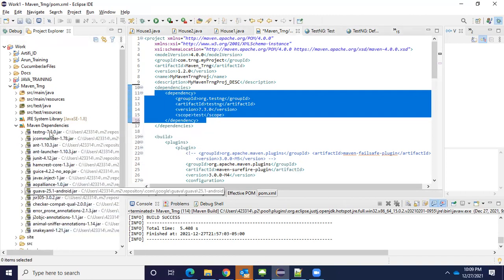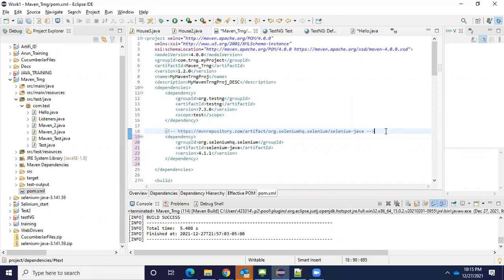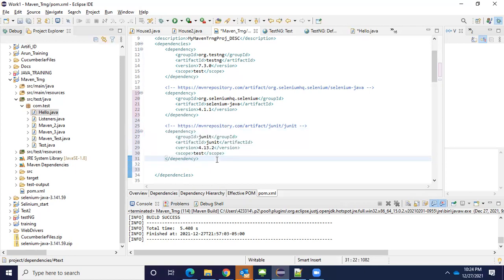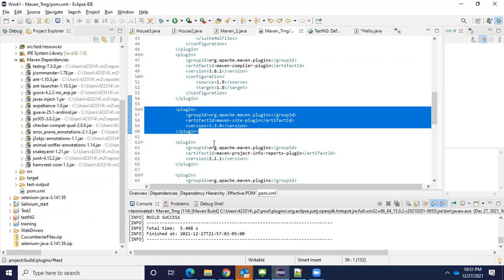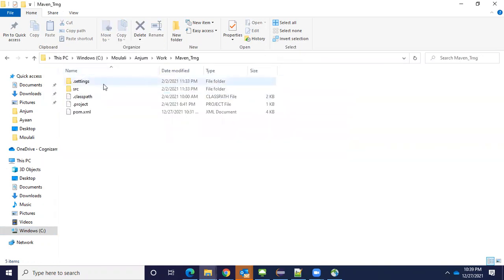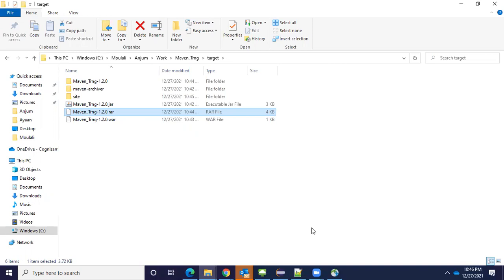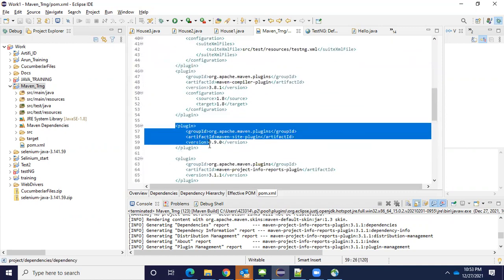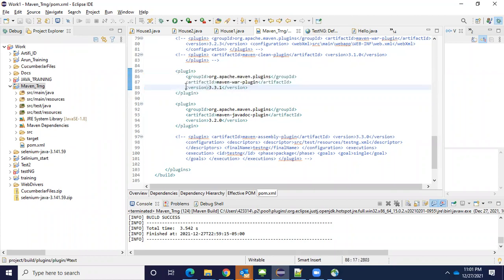Pom By Moulali 28-12-2021 | Part 10 | QO-BOX